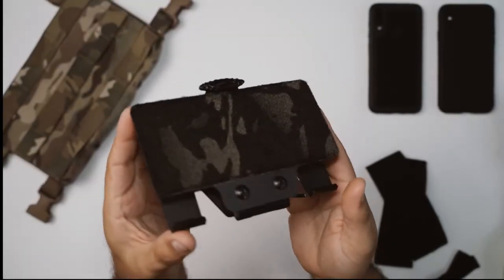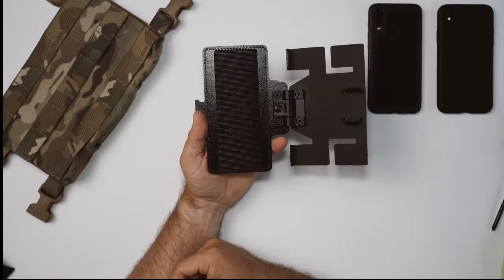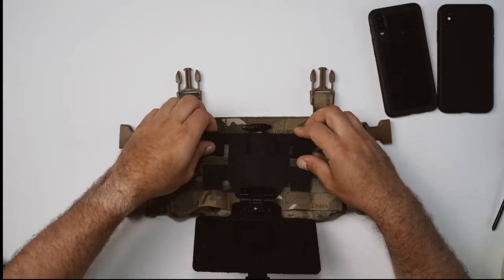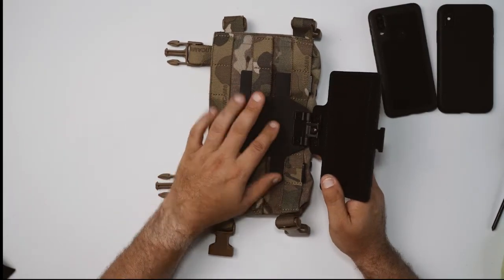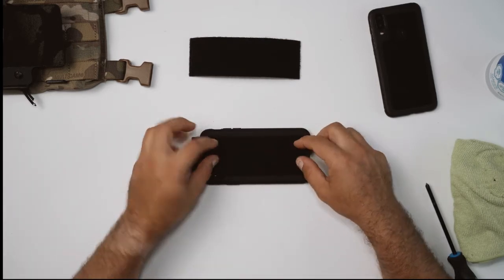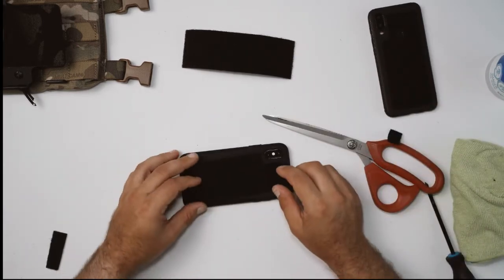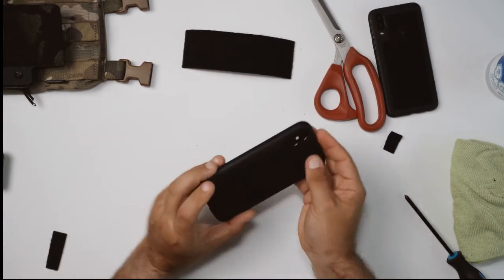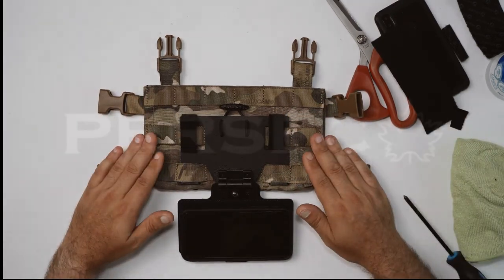Persec Gear Phone Board Setup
A basic guide for installation and setup.